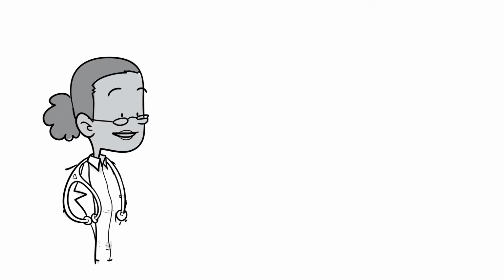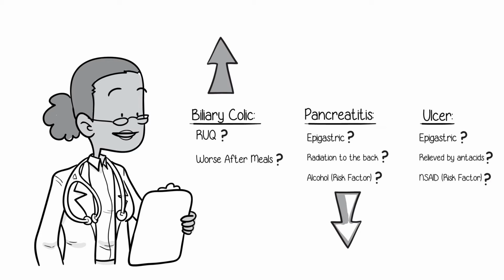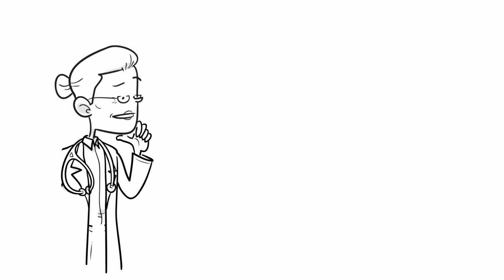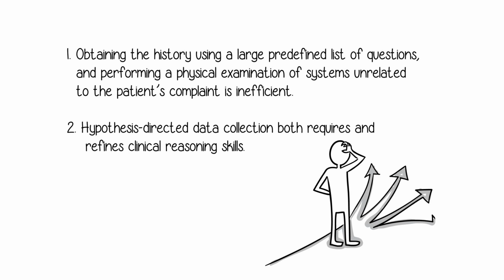Whiteboard video for Paul Epner (Assessment #1)